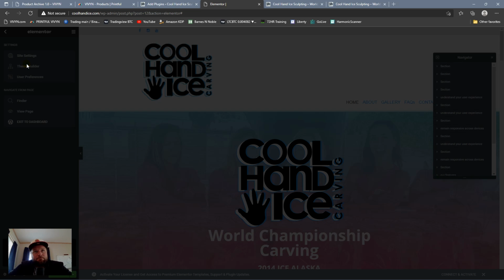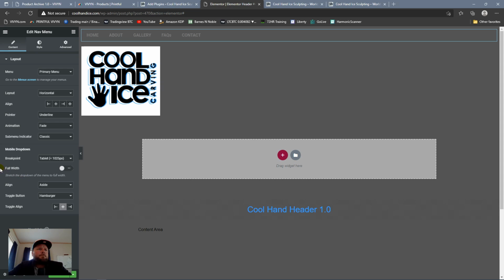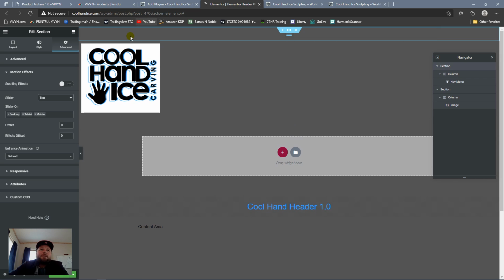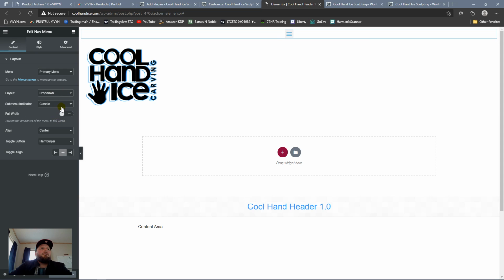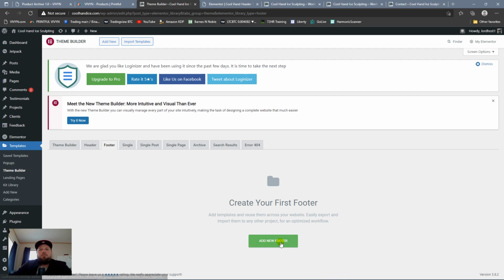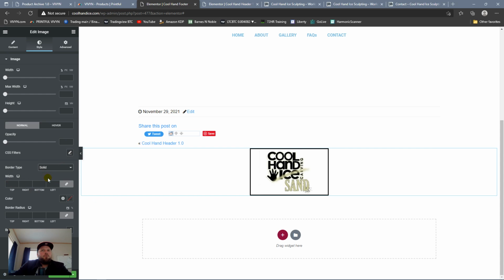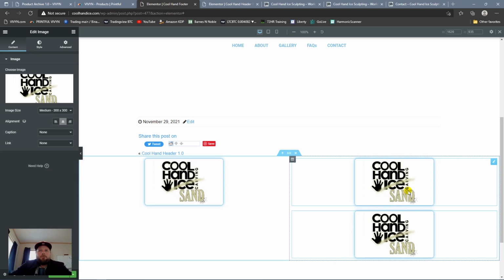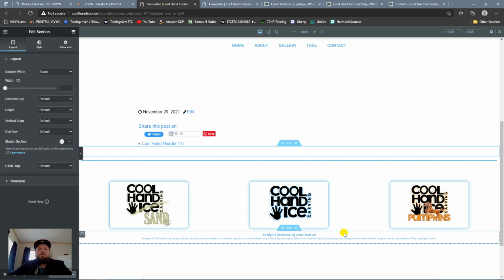Elementor to Elementor Pro | Headers and Footers | Long Format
This is a "Long Format Tutorial" which I am claiming as my own term, lol. But, essentially, you will watch & listen to me as I update one of my clients actual website from the original Elementor that is FREE & to the PRO version that is $199 per year 1000 websites!

I prefer learning in Long Format whenever possible. Short, concise videos are great. They are possible more useful than Long Formatted tutorials, but the benefit of knowing how long something truly takes & listening to a creator while they are creating, I guarantee you'll hear more of the subtle tips & tricks they use on a daily basis. You'll see how they actually work in reducing the time it takes to create content.